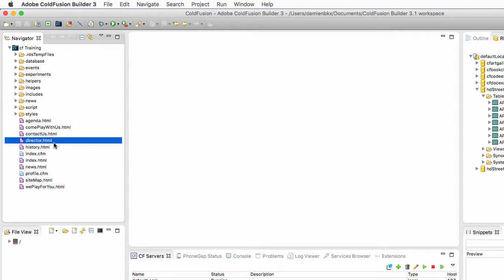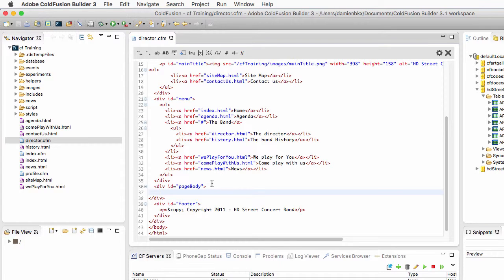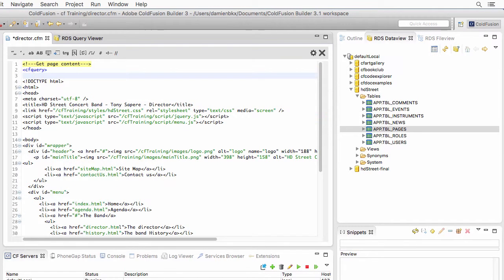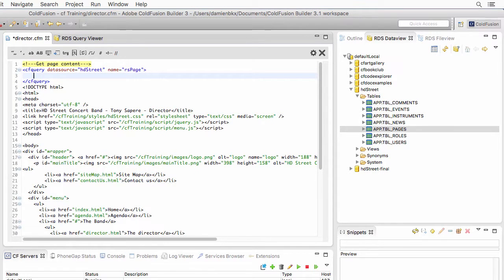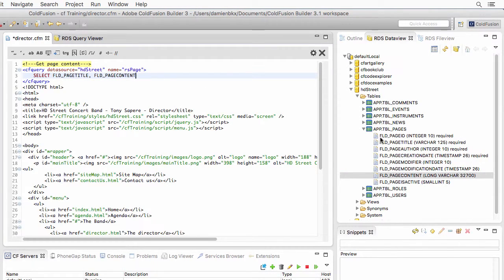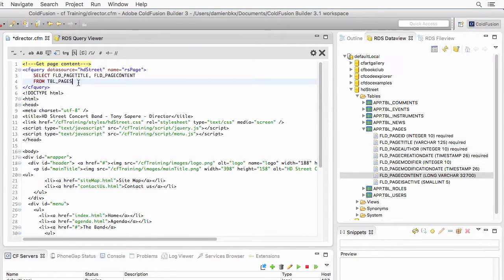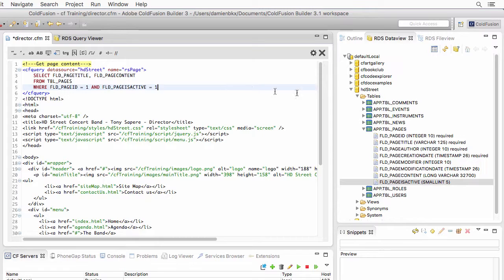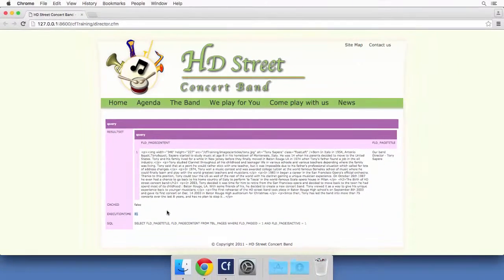04 Publishing database content ## 04 Retrieving data in the database with cfquery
Now that Coldfusion can connect to your database, this
video shows you how to retrieve data from it.